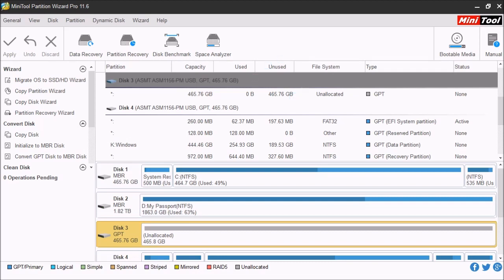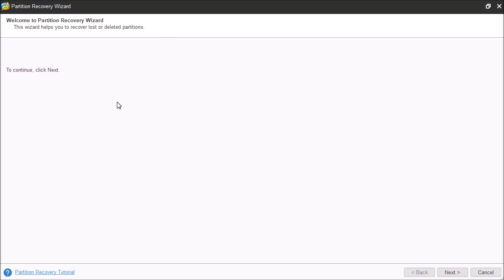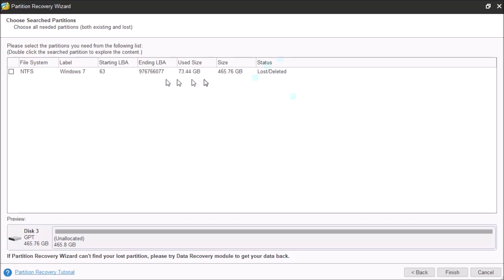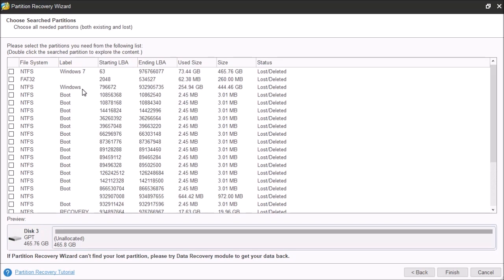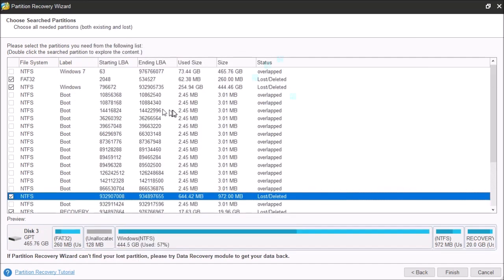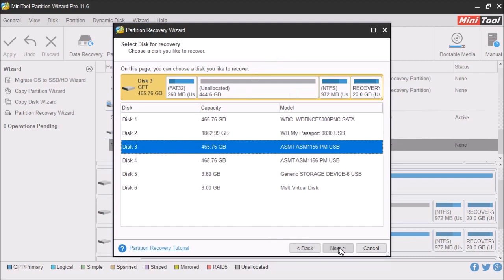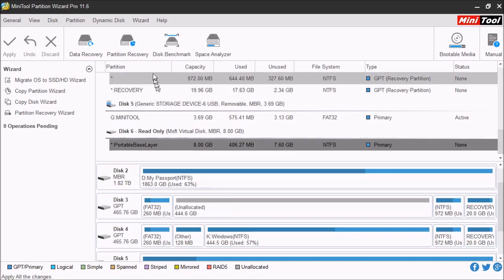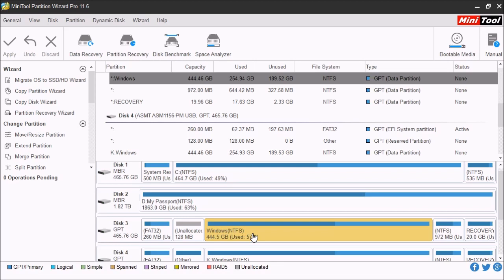Recover Lost/Deleted Partition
Lost/Deleted partitions can occur for various reasons. MiniTool's Partition Wizard Pro can be used to scan and restore lost/deleted partitions. This guide will show how to restore lost/deleted partitions.